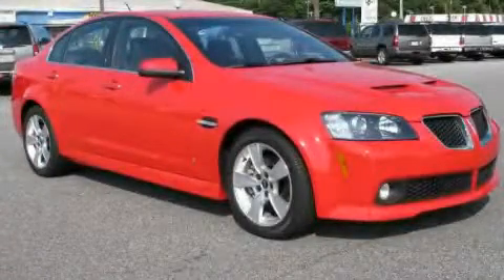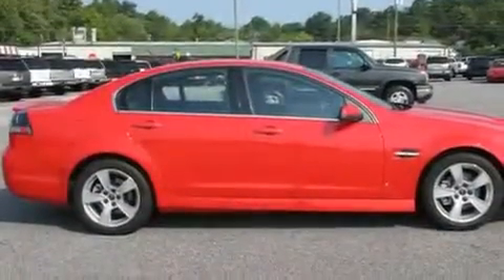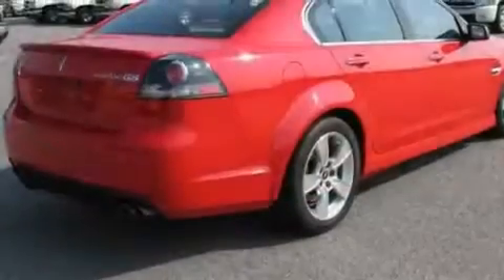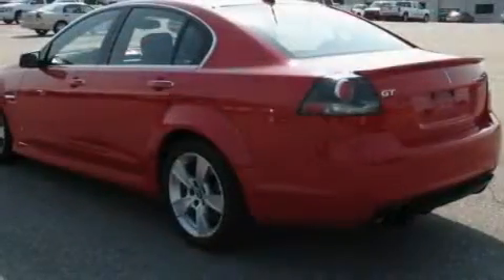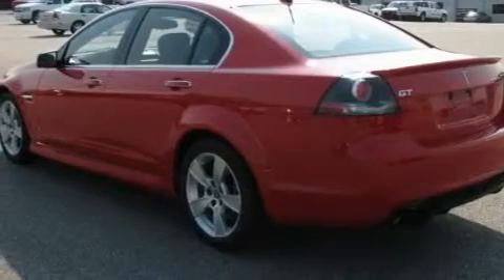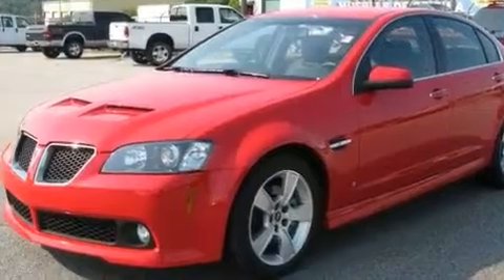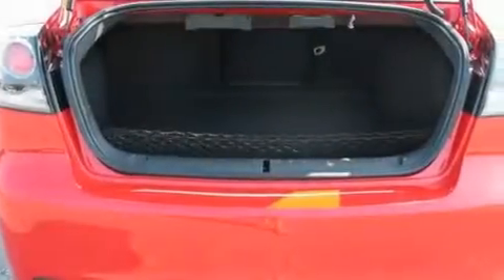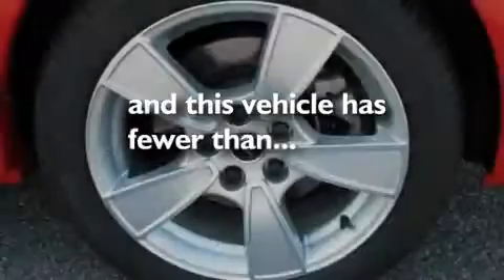2009 Pontiac G8 Gainesville GA 30501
Year : 2009
 Make : Pontiac
 Model : G8
 Engine : Gas V8 6.0L/364
 Trans . : Automatic
 Exterior : RED
 Miles : 10,625
 Interior : BLACK
 HARDY CHEVROLET INC
 2115 Browns Bridge Road
 Gainesville , GA 30501
 2009 Pontiac G8 Gainesville GA